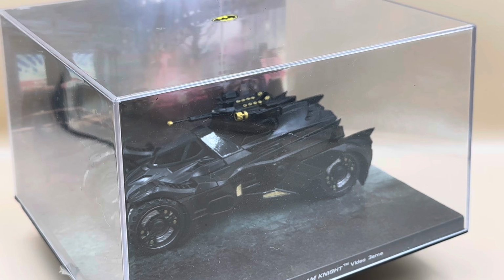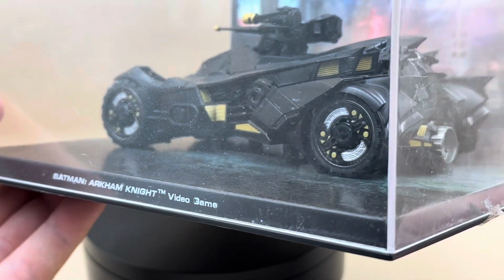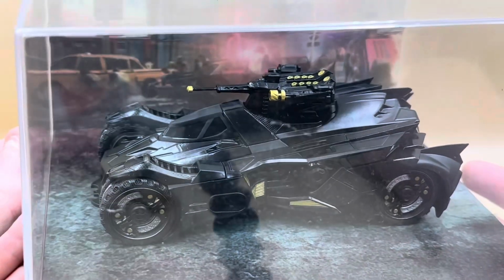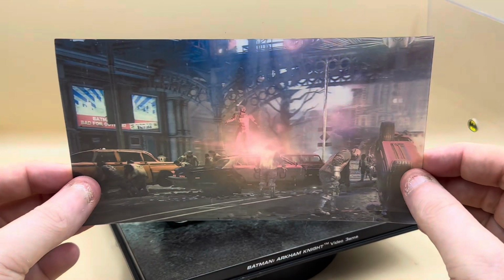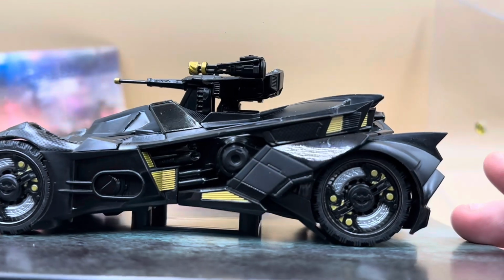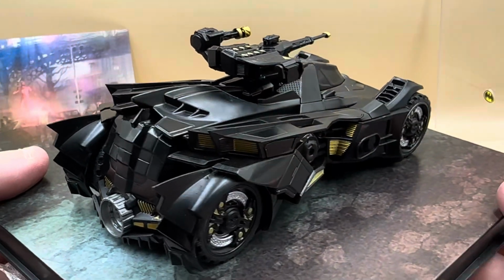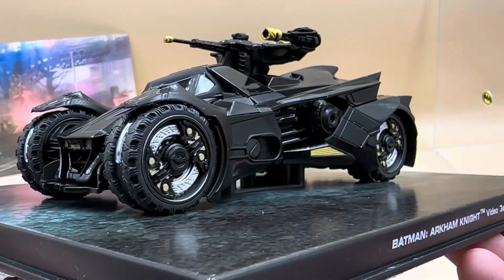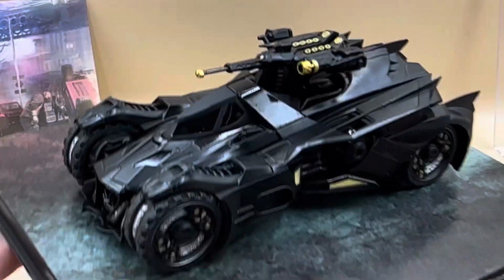Batman: Arkham Knight Batmobile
Hey Batfans - another entry into the Batman Automobilia collection, and this one is epic.

Epic in scope and style, this video game version of the Batmobile is something to behold, so let’s take a look…